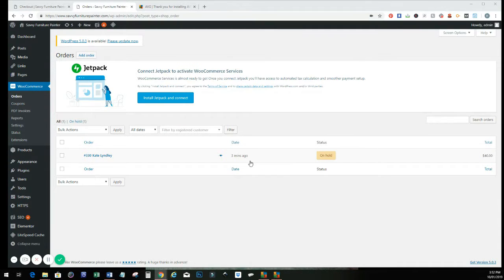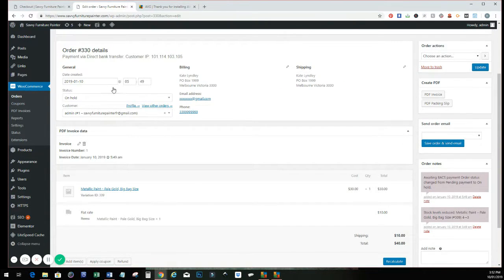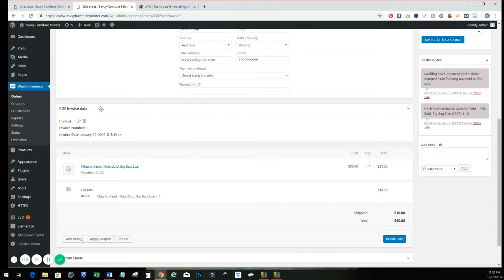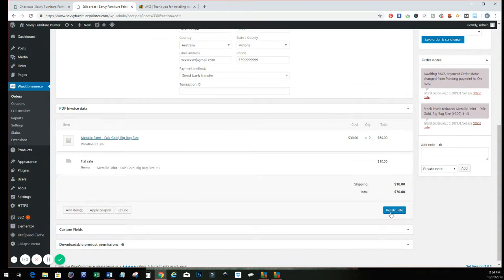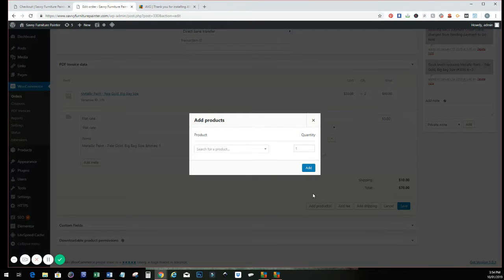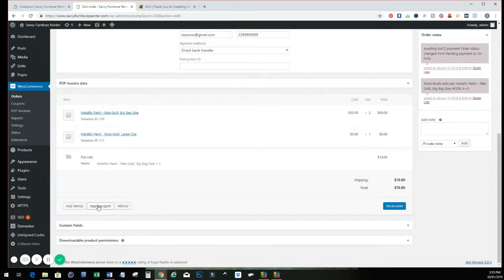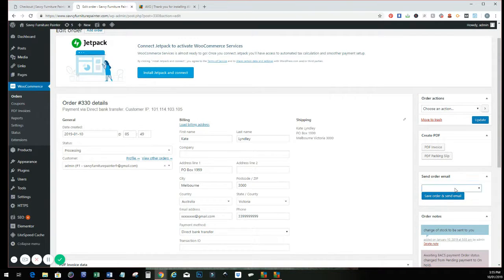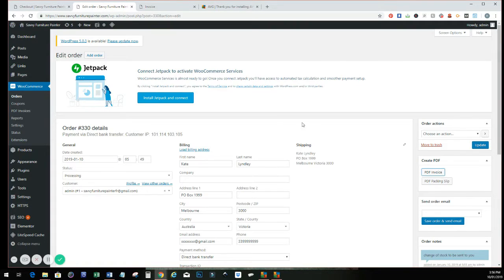How to Process an Order in WooComerce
The way you manage your orders determines how you run your business.

Be successful in learning how to manage your orders properly.